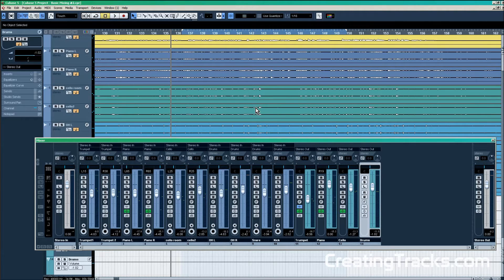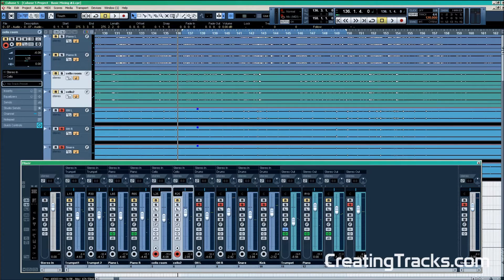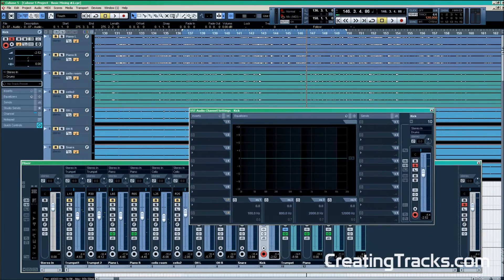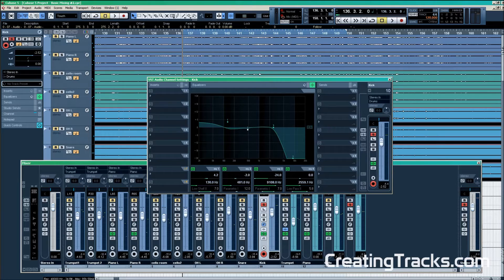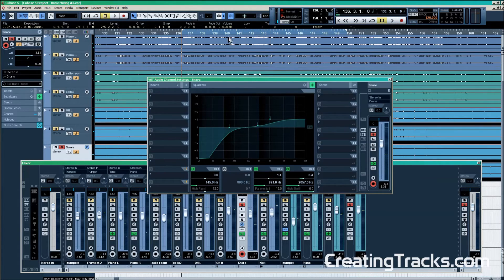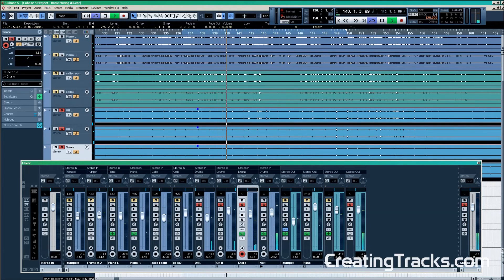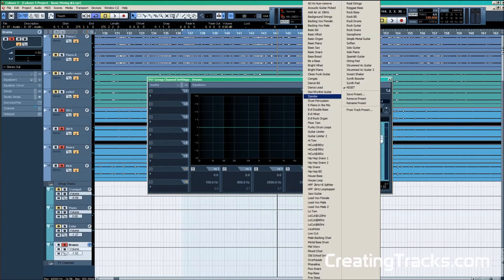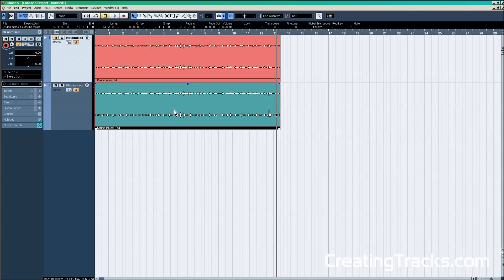Basic guide to mixing - episode 4 - drum mixing in Cubase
in this cubase tutorial, we look at dealing with drums in the mix and their treatment.